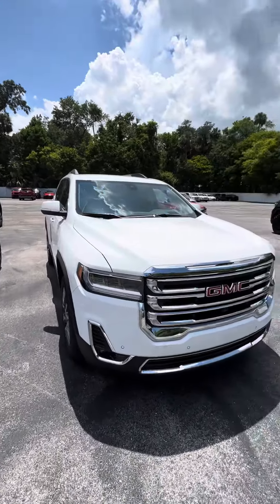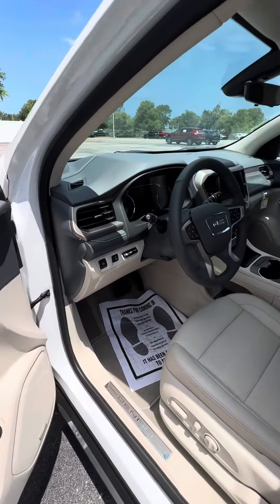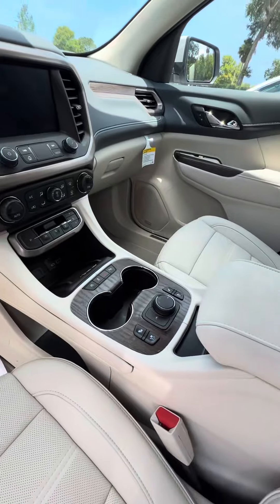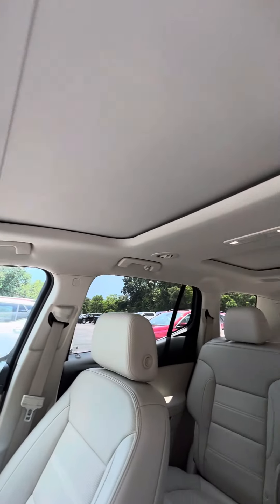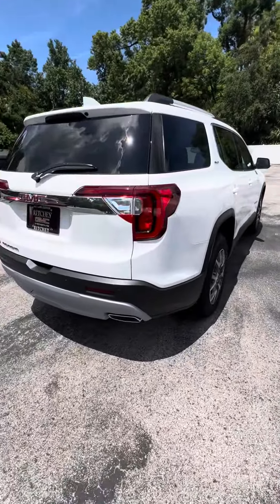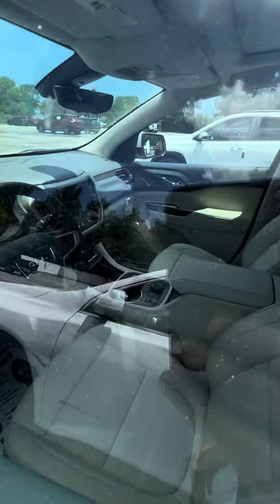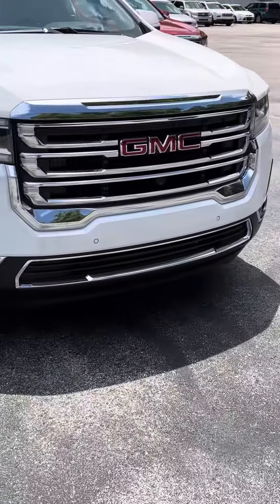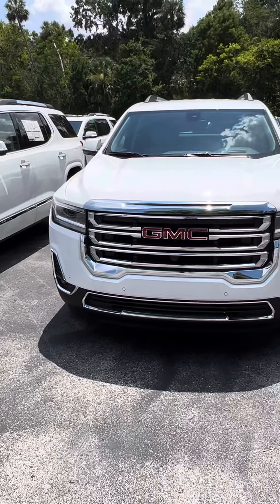VIP. Acadia. Johnson. BZ